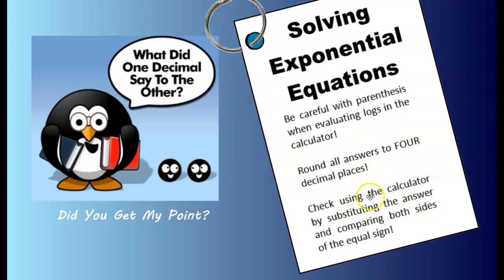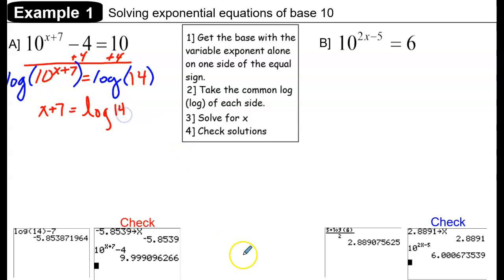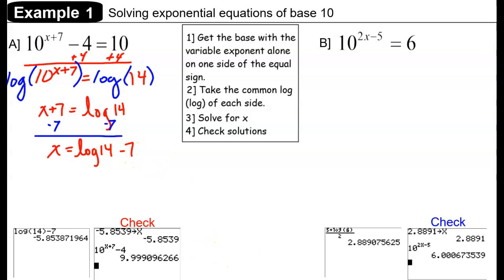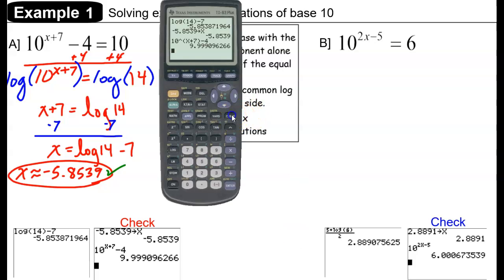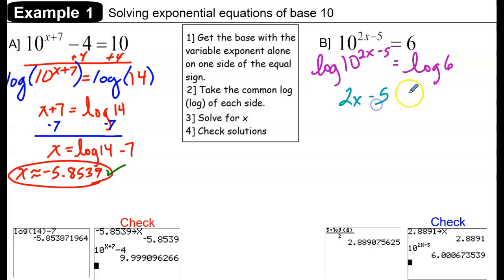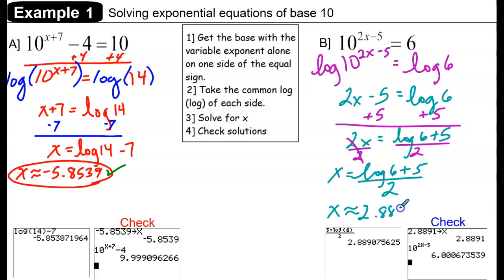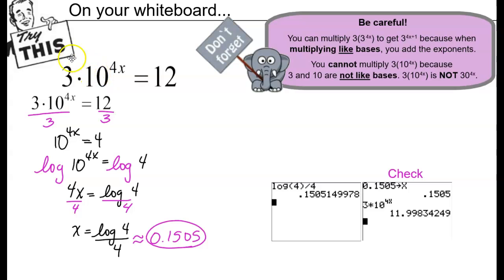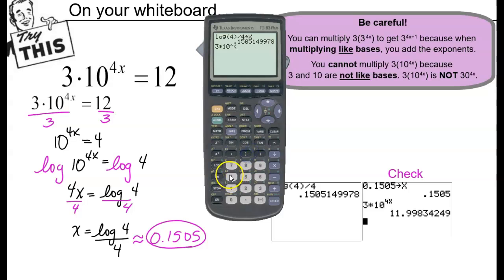U4L6 Ex.1 Solving Exponential Equations with Common Logs